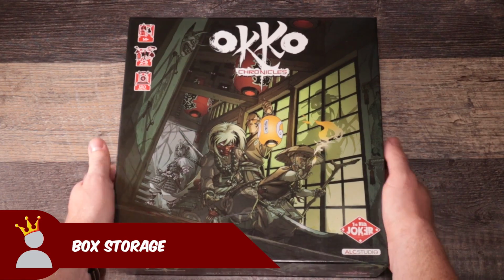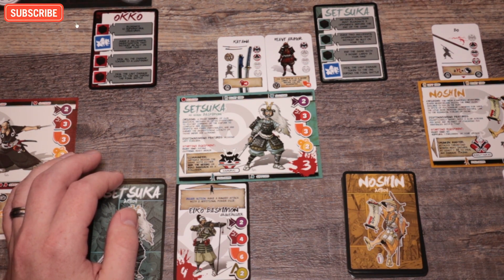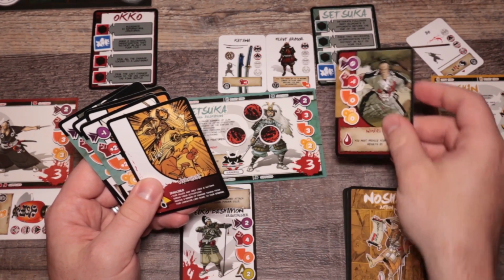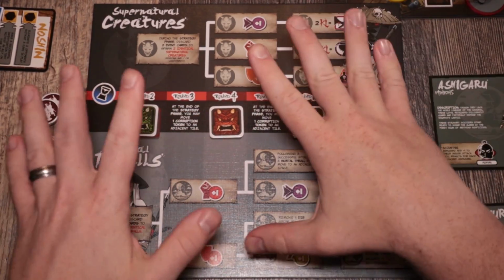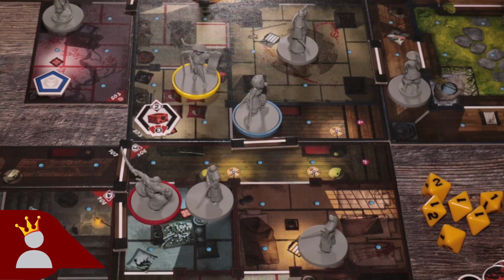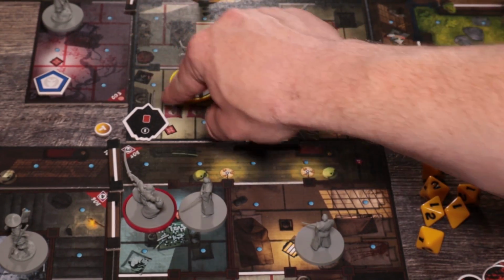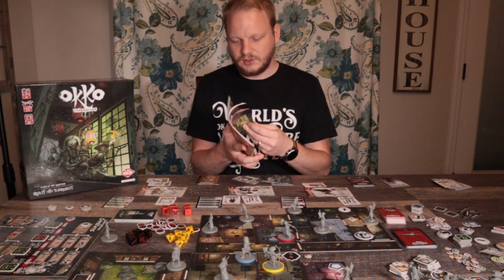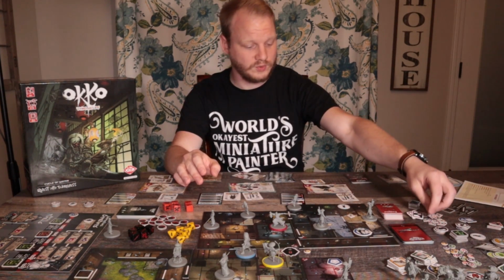Okko Chronicles Review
This is different! Okko Chronicles by The Red Joker doesn't play like your average 1 vs many dungeon crawler. With a unique set of card mechanics for skills and buffs and unique objectives like gathering evidence to uncover the Oni Okko Chronicles really stands apart from the crowd.

Review starts @ 19:06